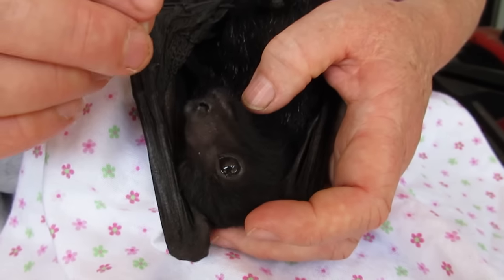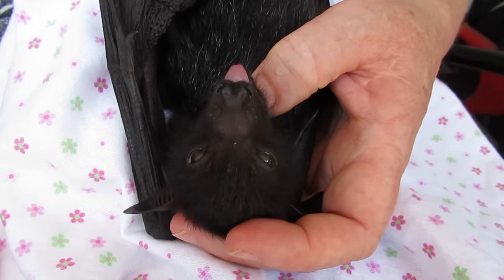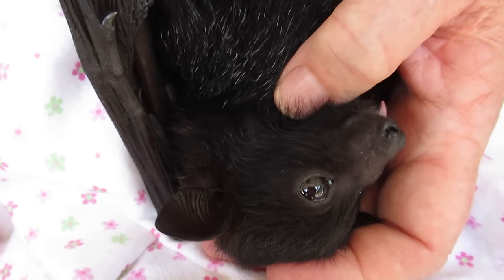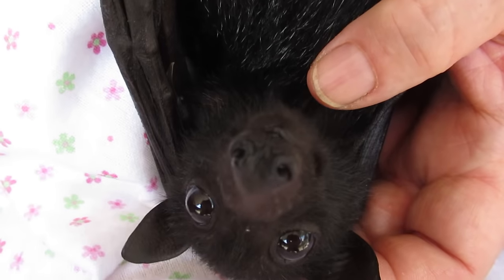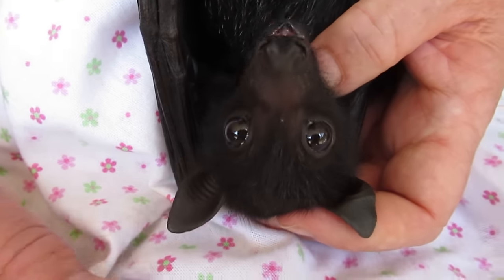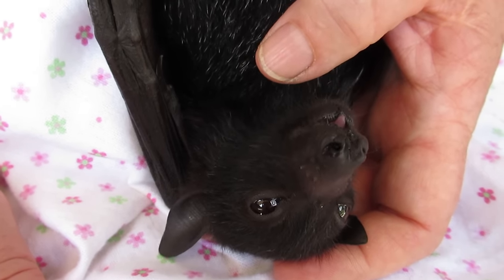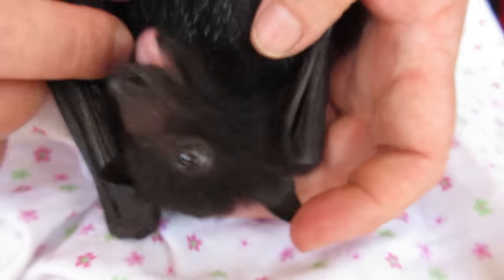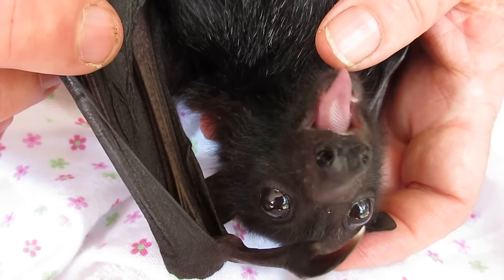Baby bats first taste of fruit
It was a big day for Miss Asha as she experienced her first 'bat lolly' but she handled it like a pro.
Bat lollies are small pieces of soft, skinned apple or pear and they serve as a first taste on the path to weaning.
Miss Asha is now almost 7 weeks of age and as she grows, the fruit pieces will become larger and the skin will be left on.
Although Asha is still enjoying four bottles of fortified goat's milk per day, fruit will become an increasingly more important part of her diet.
Weaning is completed around the 11 week mark and by then her diet will include not only fruit but native blossom, browse and the occasional evening moth.
How quickly they grow and we only have them for a few short months before they are ready to join the bat fraternity for a life on the wing pollinating and dispersing the seeds of Australia's forests.